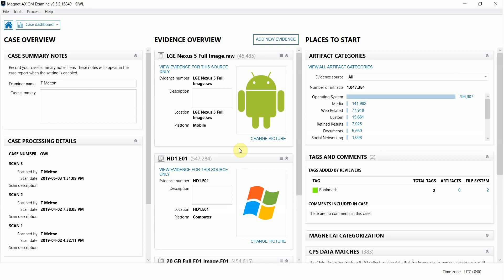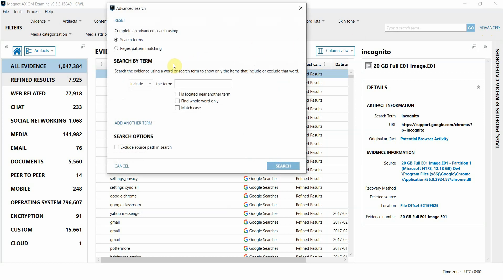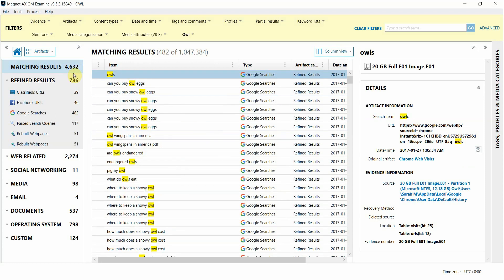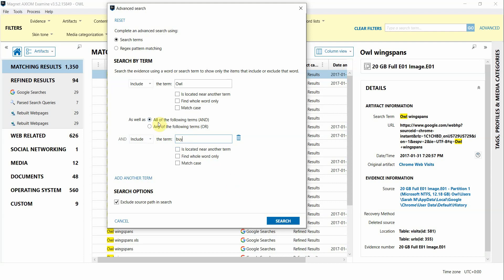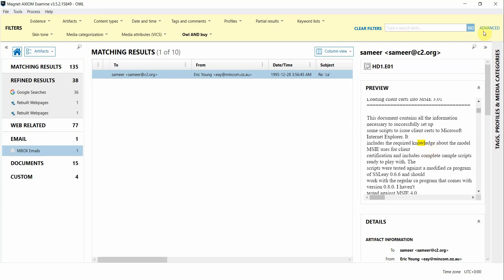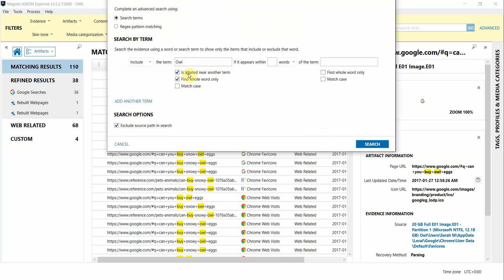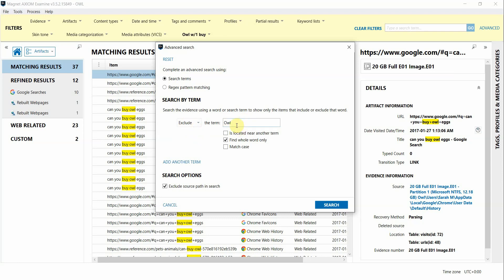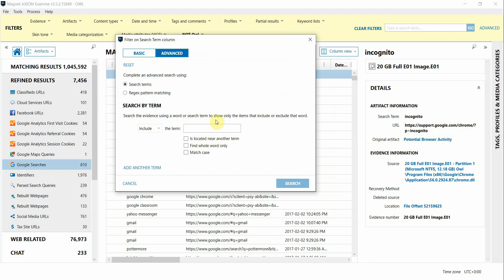Advanced Filtering Options in Magnet AXIOM 3.6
With Magnet AXIOM 3.6, we've introduced the ability to perform advanced filtering with multiple search terms, proximity searches and include/exclude function, helping you surface the data you need in your investigations that much quicker.